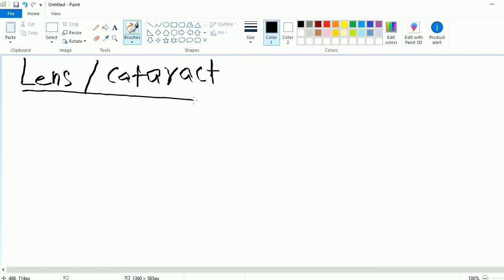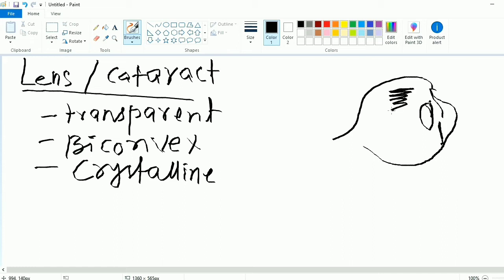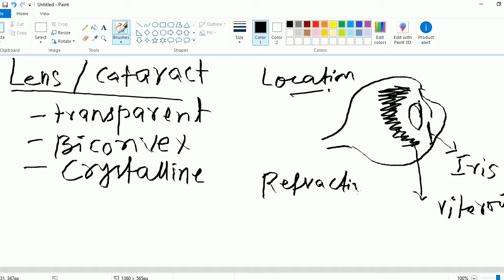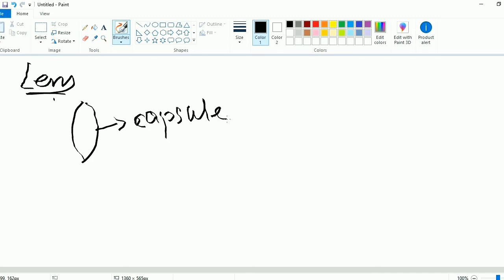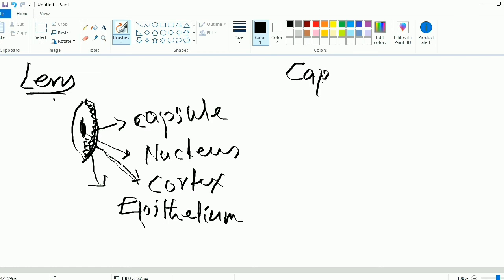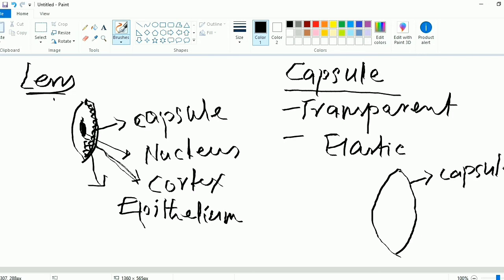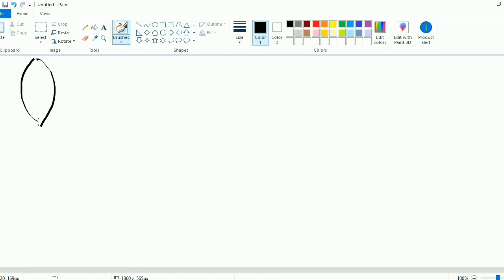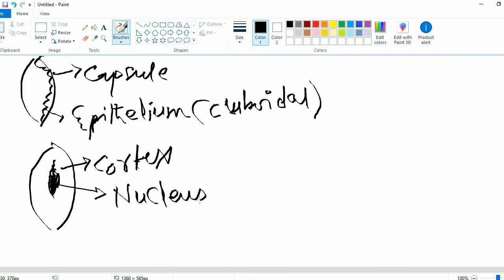Lens and Cataract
This video is related to structures of lens i.e. capsule ,nucleus etc.